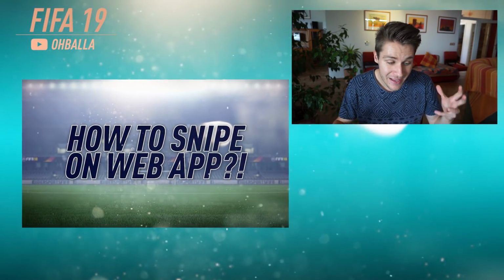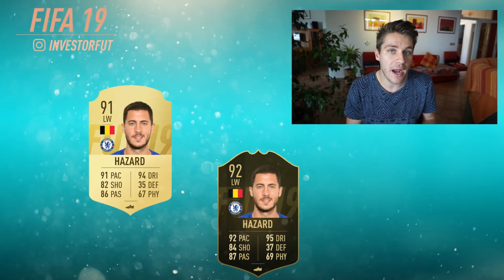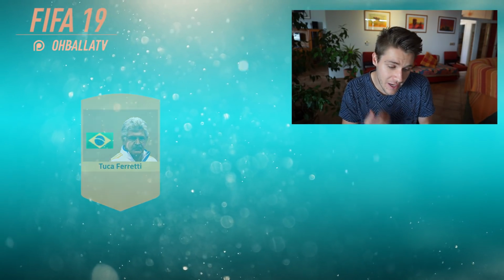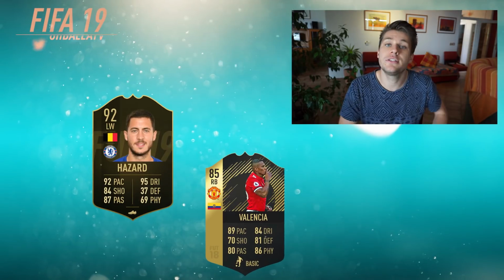Fifa 19 - Web App Starter Trading Tips!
Web app is releasing on 19th and we really need to get on it right away! Here are some tips that can help you trade and invest at the very early start of the web app.

Tune in my twitch streams from Monday to Thursday at 5:30 PM UK Time for more trading/investing and market talk!